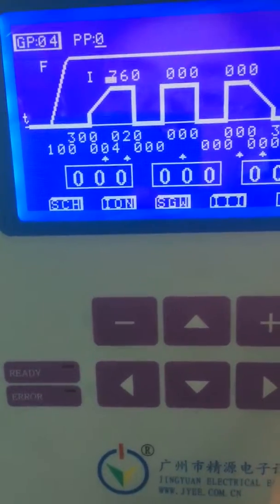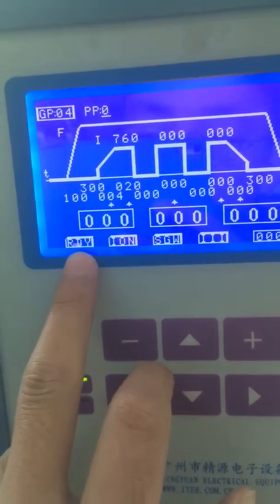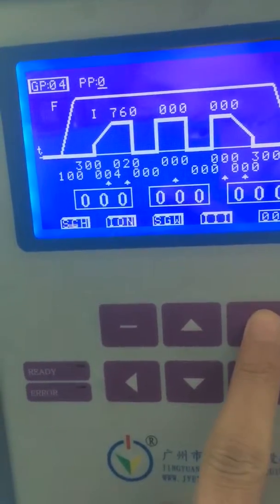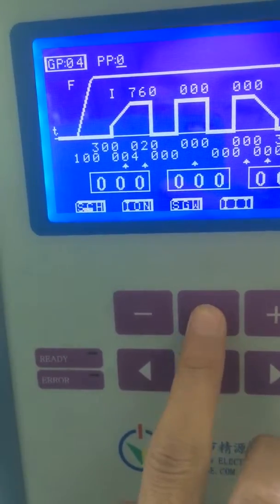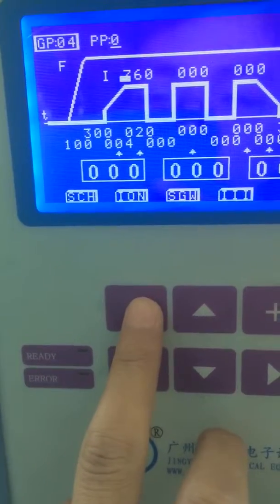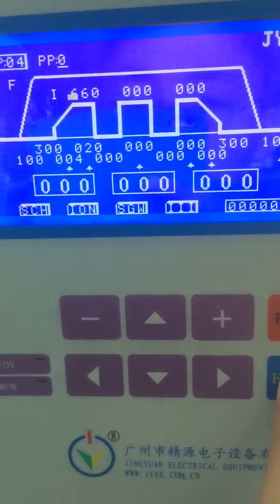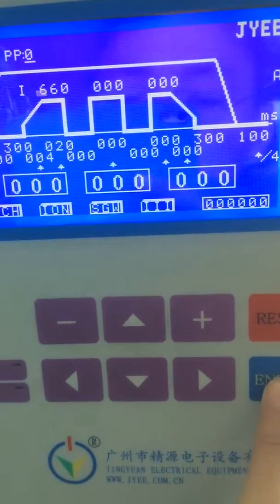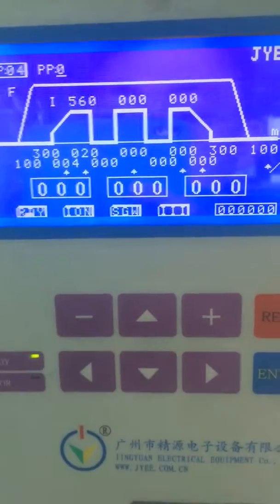how to change the welding parameters of our inverter spot welding power supply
all these informtion are contained in our manual opration,here I made a video to repeat that more visual. it is suitable for all our LCD series inverter spot welding power supplies. for more.